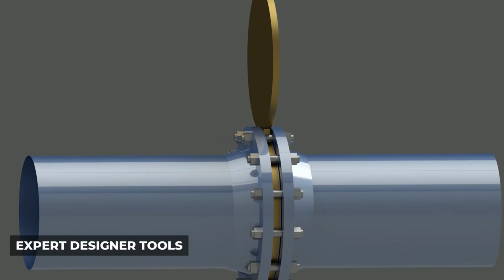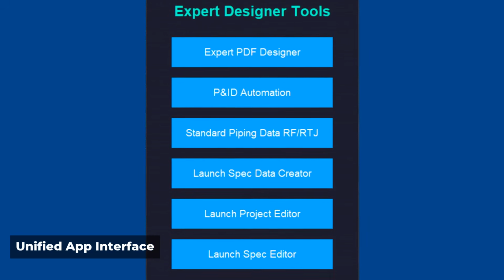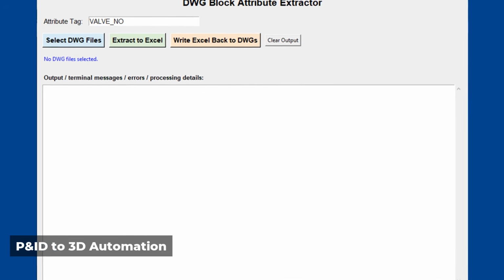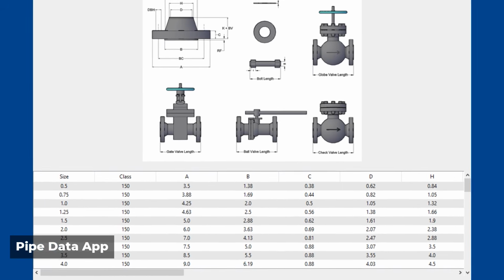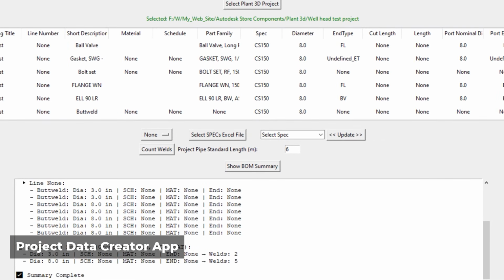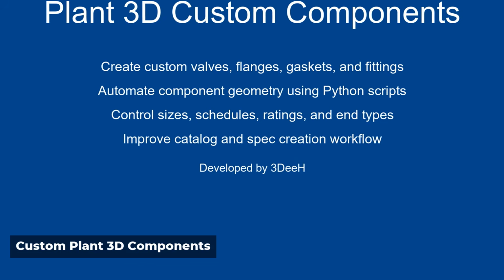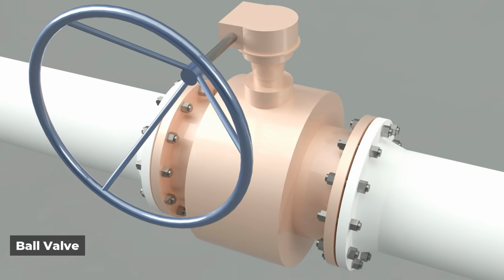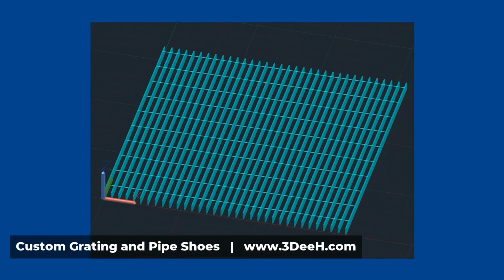Expert Designer Tools – All Features Overview | Plant 3D & Piping Design Productivity Tools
Discover Expert Designer Tools, a collection of productivity tools created to help piping designers and AutoCAD Plant 3D users work faster, reduce repetitive tasks, and improve project consistency.

This video gives a complete overview of the available features, including:

Red Lines Editor
Excel-Driven Spec Creation and Management
Custom Plant 3D Components
Standard Pipe Data Tools
Project Editor
BOM Generation
Weld Calculations
3D Text Generator
Custom Pipe Shoes and Supports
Enhanced OSNAP tools for Plant 3D components
PDF and drawing productivity tools
Additional utilities designed for piping and mechanical designers

Expert Designer Tools is built around real piping-design workflows, with the goal of reducing manual work and making everyday Plant 3D tasks easier.